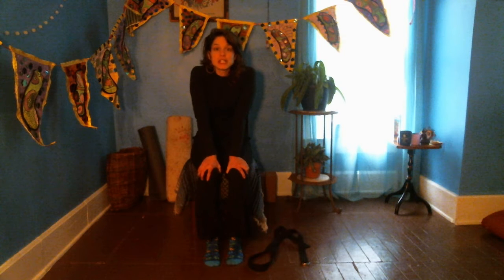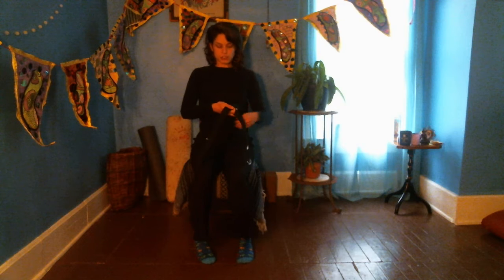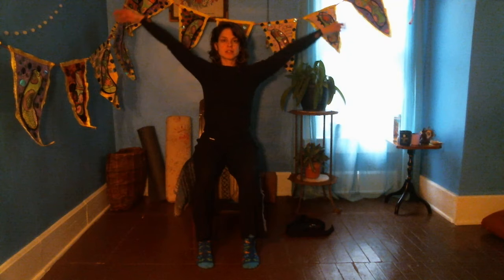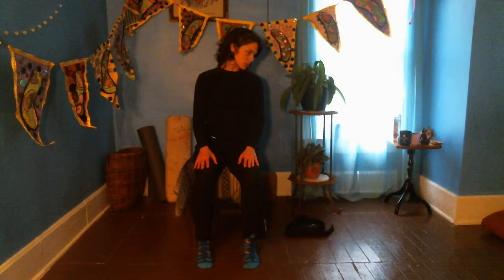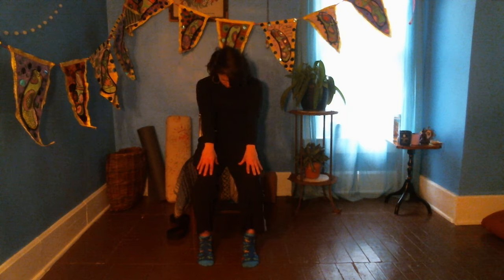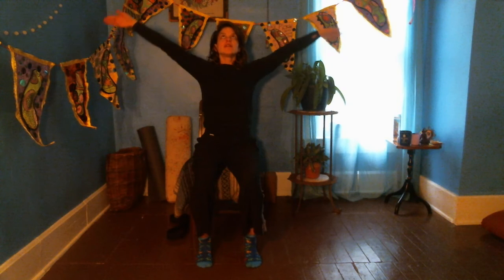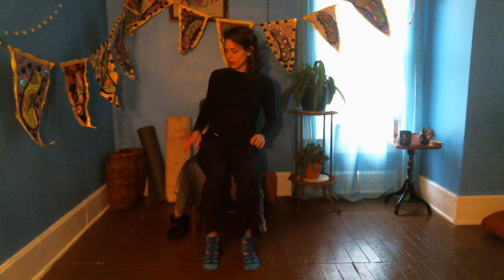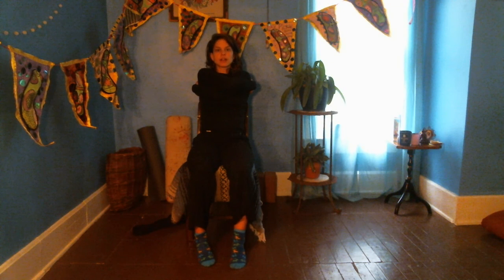Chair Yoga / Satya: Truthfulness / 33 minutes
Video #19
Satya:  Truthfulness, the 2nd Yama.  The Yamas are 5 ethical restraints to practice along the yogic path.  We'll explore expanding the breath, moving with the breath, and inner listening as a means of being honest with yourself.

Erin Pfahler has been teaching adaptive and accessible yoga to the artists at Passion Works Studio since 2018. The class has been open to the community and held in the studio space but due to Covid-19 she has graciously continued to teach through video. We love and appreciate Erin! We welcome you to join us in these videos from the comfort of your own space. ~Namaste~